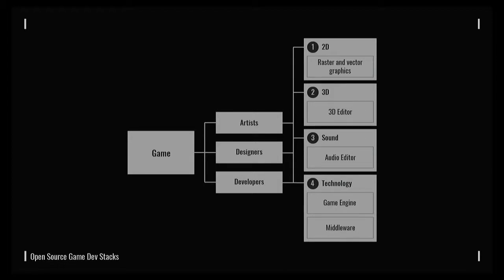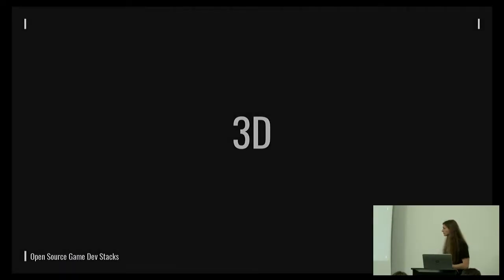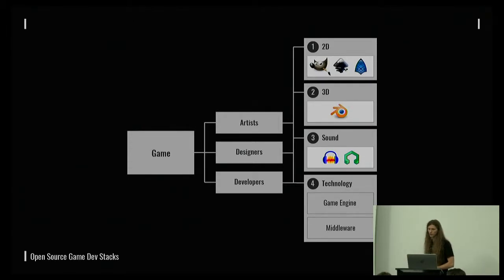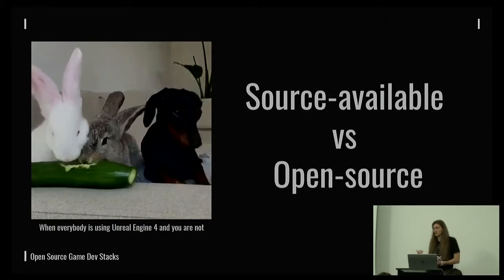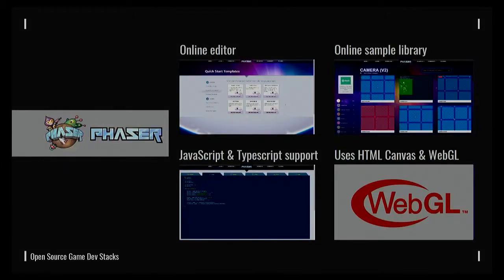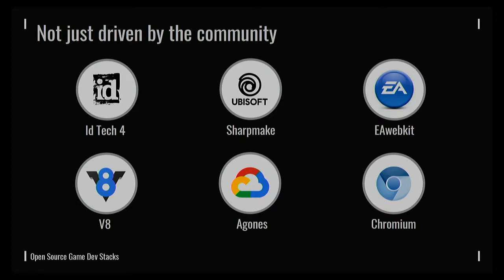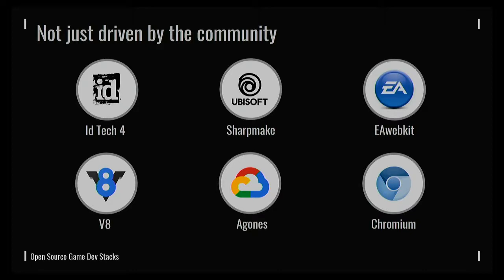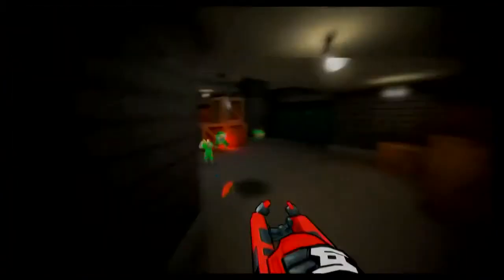Open source game dev stacks (Hristo Klisurov)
Game development is a complex process that involves multiple different technologies as well as a huge amount of art input. In this talk, we'll first go through the game development pipeline, the main stages, and team roles. Then we'll go through each of the tools required and what are the best open source options out there. We'll also look at what some of the biggest game studios have open sourced. We'll finish with some real-life examples of games created with open source software.